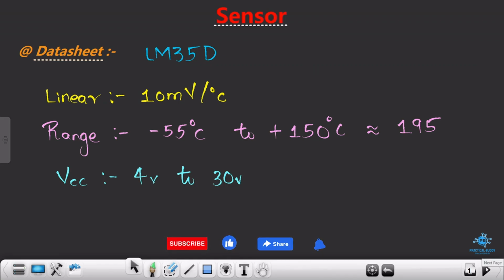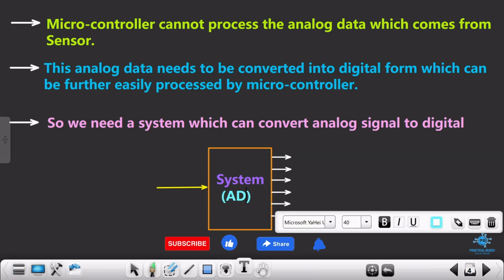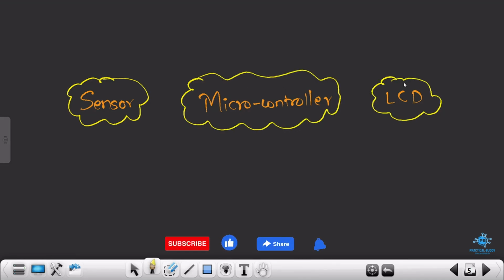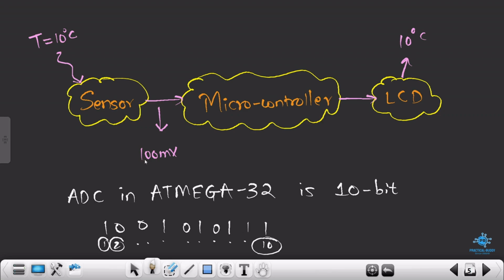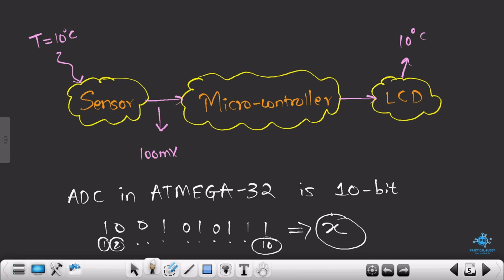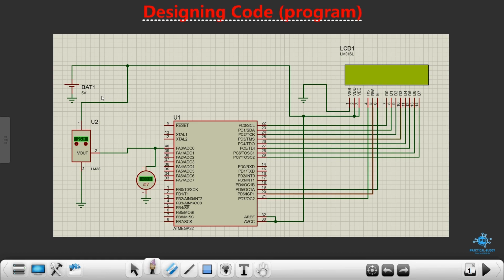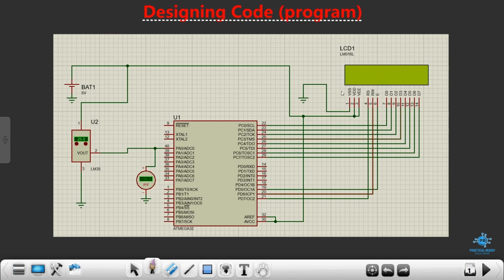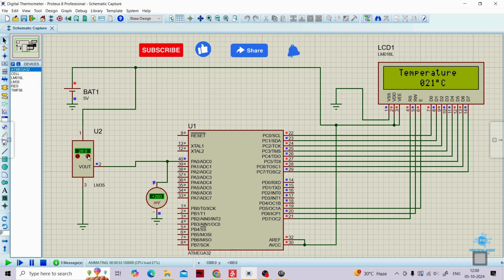Digital Thermometer🌡️ Block Diagram | Digital Thermometer using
Explore the Block Diagram of a Digital Thermometer in this detailed tutorial!
In this video, we break down each stage of a digital thermometer circuit using the LM35 sensor and ATmega32 microcontroller. Learn how the LM35 temperature sensor picks up analog values, which are then sent to the ADC (Analog-to-Digital Converter) in the ATmega32. Discover how this microcontroller processes the analog signal, converts it to digital data, and stores it in the ADLAR register. Finally, see how this data is displayed on an LCD for accurate temperature readings. Perfect for electronics enthusiasts and students interested in embedded systems and biomedical applications!